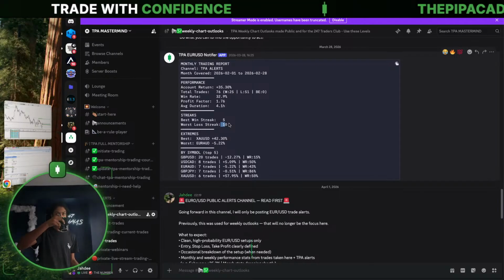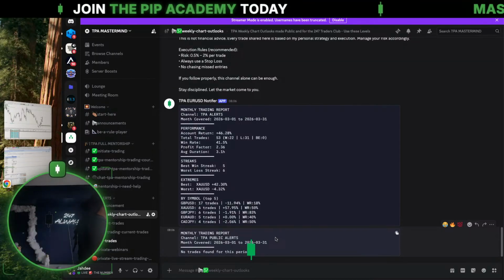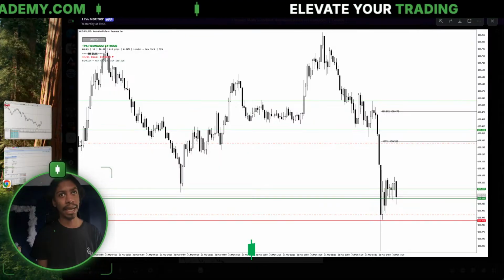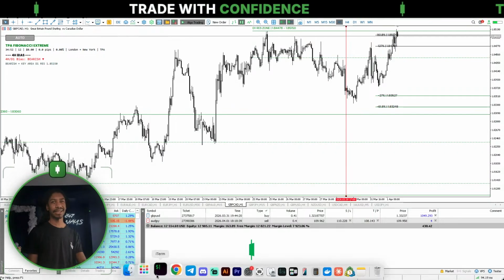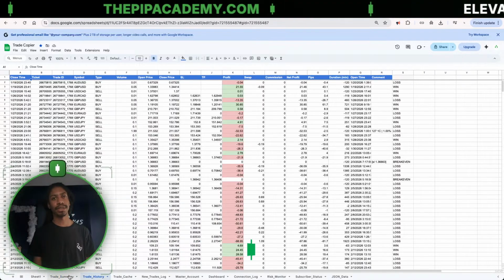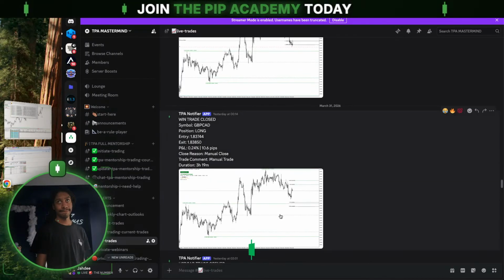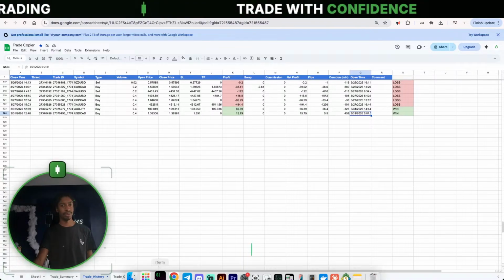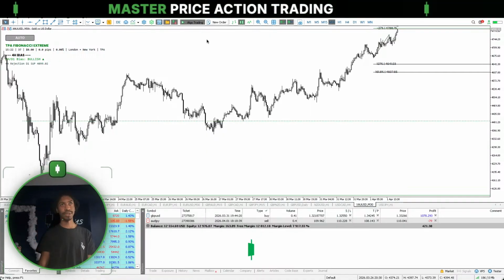LIVE 🚨: THE NUMBERS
ThePipAcademy.com